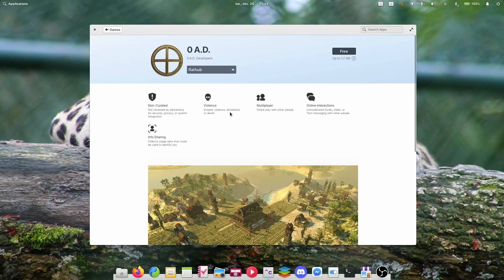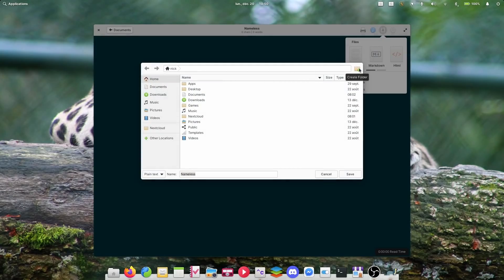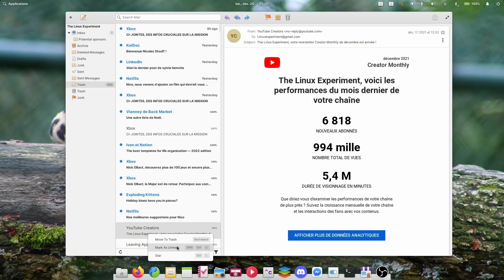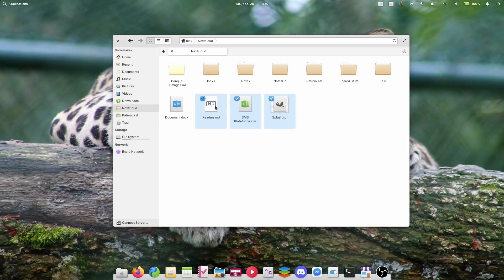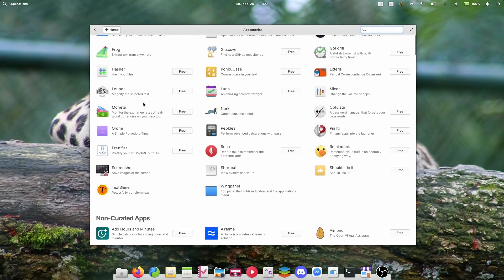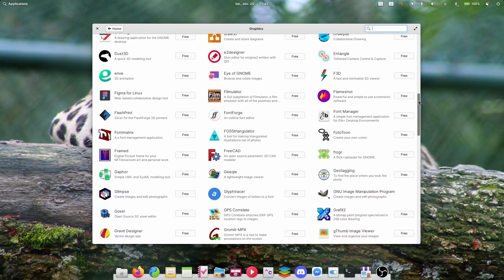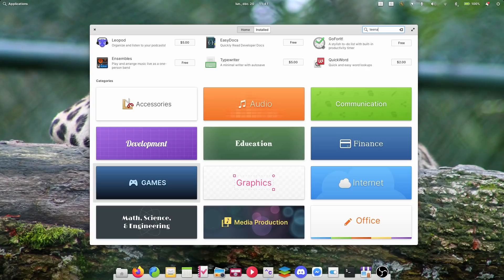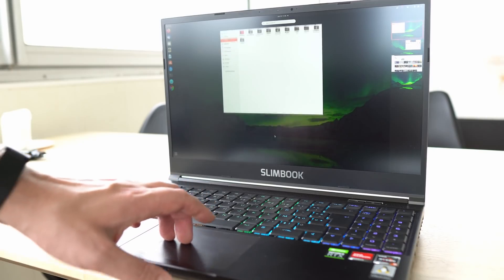elementary OS 6.1 Jolnir - What's new?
So, on the desktop side of things, elementary finally got a new app switcher. You know, the thing that comes up when you hit alt + tab.

Dialogs in elementary OS apps have also been animated, as they seem to come from above their parent window, which is now dimmed.

Apps can now benefit from the new file chooser portal, which has new actions, like creating a new folder, filters for file types, or the ability to open files read only.

elementary OS also now has a app picker portal, which lets you... pick an app to open a file with if multiple apps are available to handle the same file type.

Dark mode is now a standard, which means that apps from other toolkits will be able to respect it, once they implement that new standard.

Finally, the applications menu got more search results for your favorite folders or network shares.
You can also right click on an app and choose to launch it using the dedicated GPU.

The Sound indicator uses new device icons to better represent each output and input, and the buggy "analog" devices that sometimes appeared, are now removed.

A middle click on the date and time indicator will now open the calendar.

Other smaller changes include the ability to automatically clean up old downloads in the housekeeping tab of the settings.

You can now stash the picture in picture window outside of the screen to make room for other things, and the power indicator can now be scrolled to change the screen brightness and will show a notification to represent that.

Mail now groups notifications for new messages when multiple ones arrive at the same time, you can right click conversations to manage them, and conversations with unread messages now use your accent color to be more distinctive. Mail also got a new toolbar with a refresh button to manually check for new mail, and also got new filter options.

The tasks app, introduced with Odin, has a more "secure" shortcut to delete tasks, and prevent accidental deletion, performance has been improved a lot, and tasks can also be moved from one list to another through simple drag and drop. Epiphany, moved to version 41.

Files, the file manager got plenty of fixes on the creation of bookmarks in the sidebar, and now supports multiple drag selections by pressing control. You can also select all, deselect all, or invert selection from a right click menu.

The home page of AppCenter has been reworked, with banners for most recently released apps, and a bunch of recently updated ones directly underneath, with their short description and an install button. Category views also look a lot more user friendly, with big headers to differentiate paid and free apps, and non curated apps.

App details pages now took a page from GNOME Software's book, and display more prominently some security info, ratings, and various categories that the app belongs to.

When installing or removing an app, a progress indicator will appear inside of the button itself, which looks cool and is more explicit for the user, and allows the app center window to work better on smaller screen sizes.

The payment dialog has been reworked to include the price you want to pay, and now shows validation checkmarks to make your payment details easier to enter.

Still, all AppCenter apps are now built for ARM, so you can now download all of them on the likes of the pinebook pro or the raspberry pi 4, and maybe, in the future, on Apple Silicon Macs.